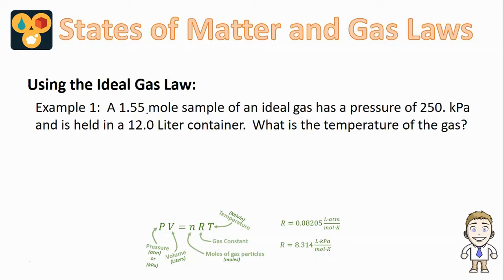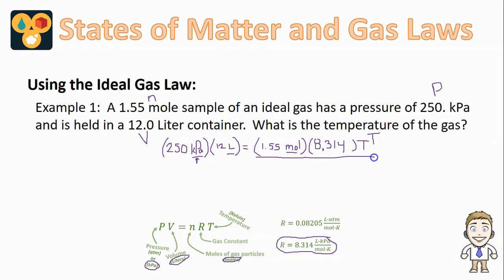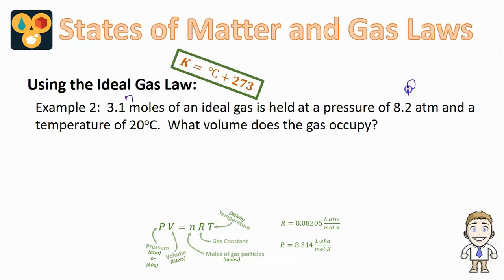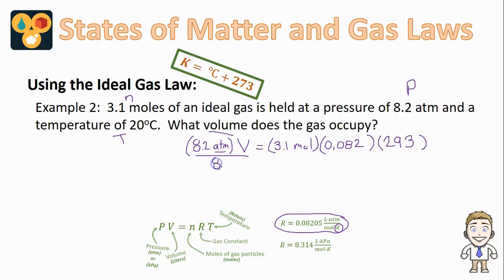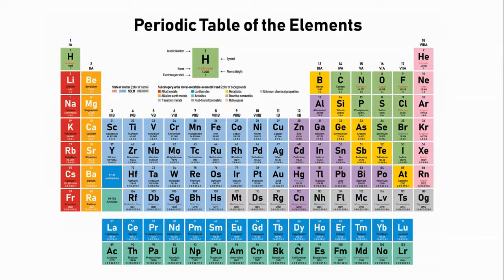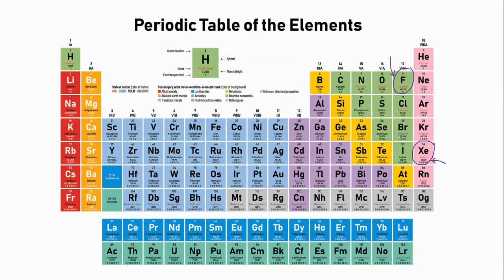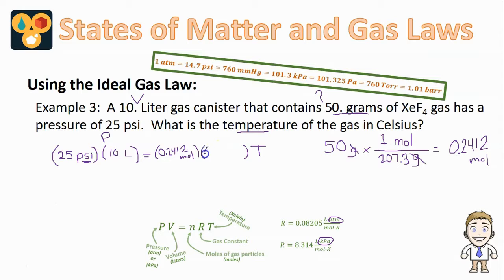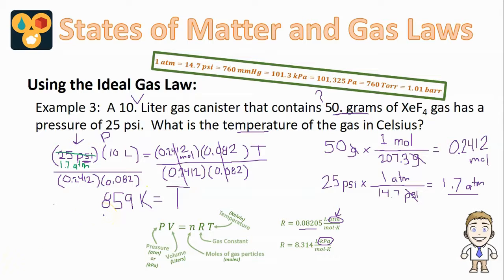Ideal Gas Law Examples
In this video, I'll solve 3 sample questions involving the ideal gas law.